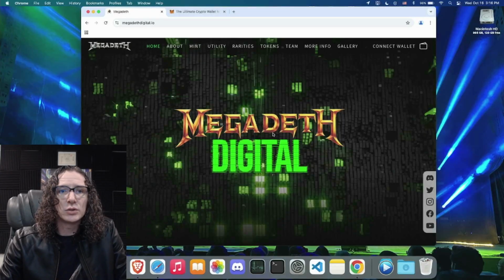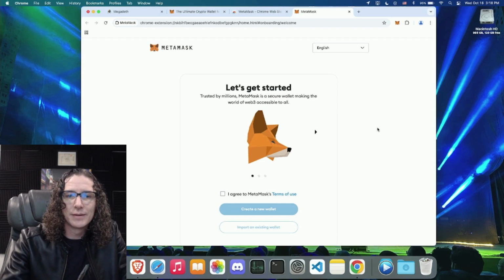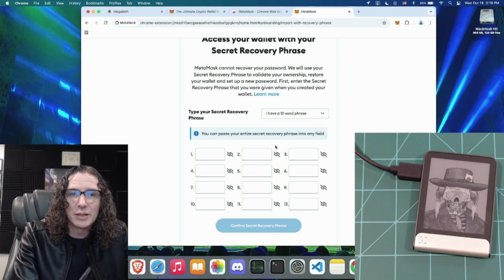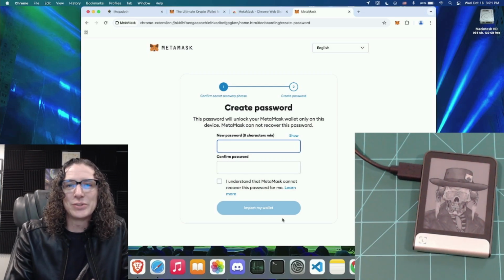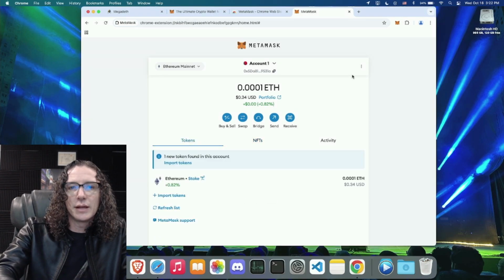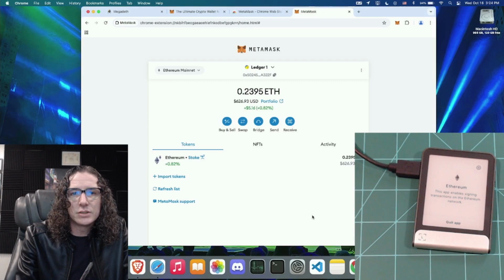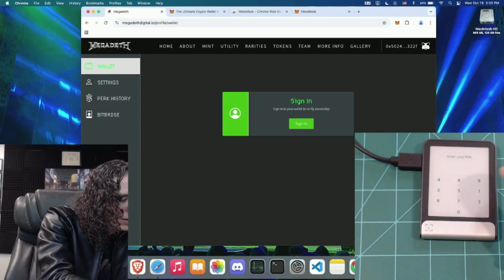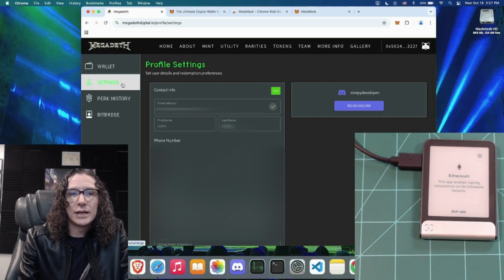How to link your Megadeth Digital Account to your wallet with a Rattlehead NFT using MetaMask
So you joined the digital moshpit. So you obtained a megadeth digital Rattlehead NFT. So what!

Watch this video to learn how to link your ETH wallet so you can claim your tangible benefits, like concert ticket raffles, first come first served VIP upgrades, and more.

For this video, I used googlechrome, metamask, and a ledgerflex

00:00 Introduction
02:04 Navigate to Megadeth Digital (MDD)
03:10 Install Metamask
03:30 Configure Metamask
07:50 Add hardware wallet
09:54 Connect wallet to MDD